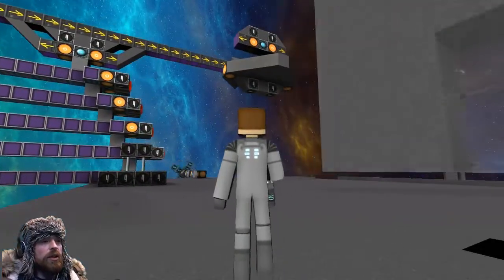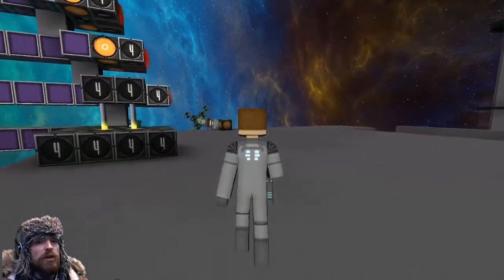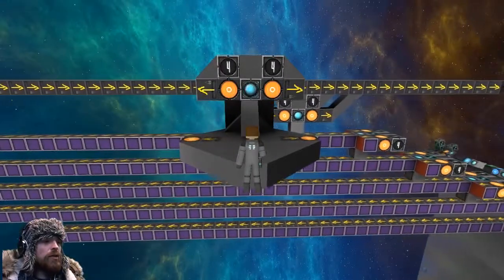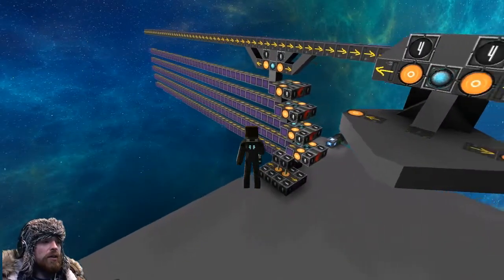Instagram Rails Demo [Dev Build]